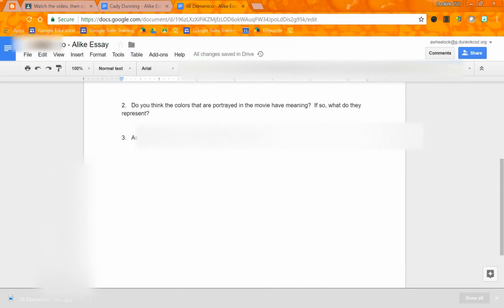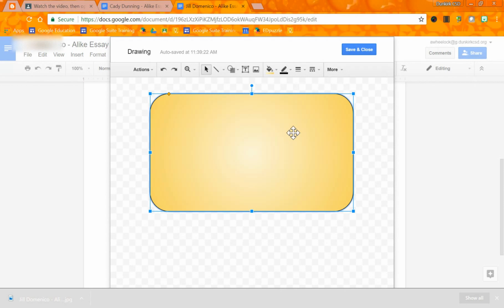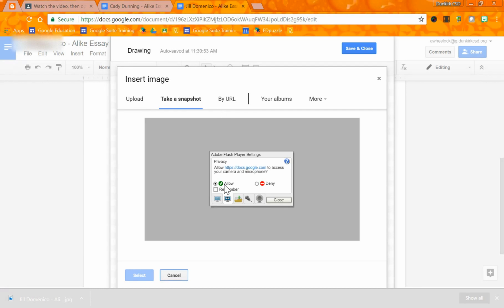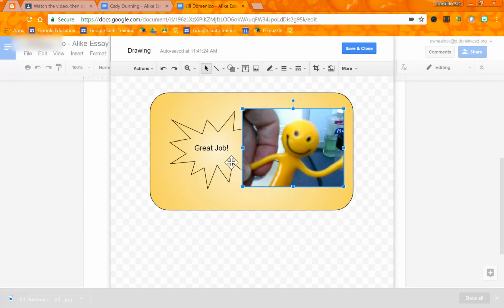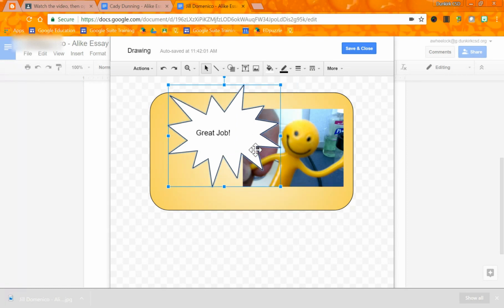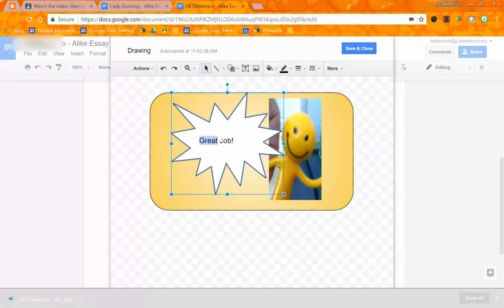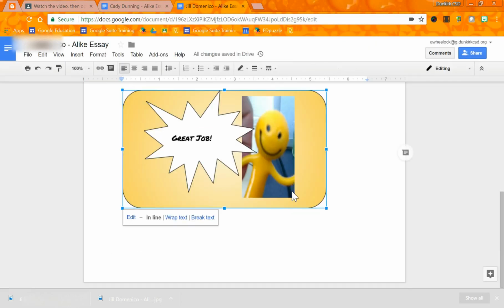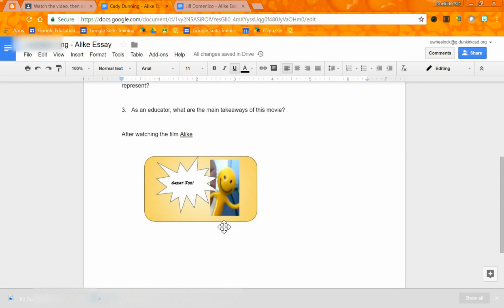Creating a Personalized Sticker to Use with Google Docs and Students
Give your students a personalized digital pat on the back!